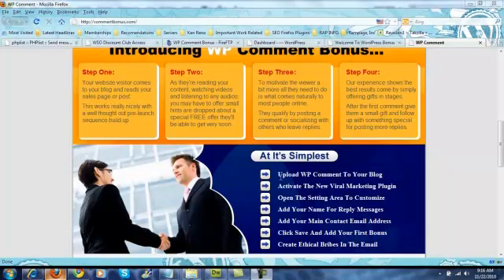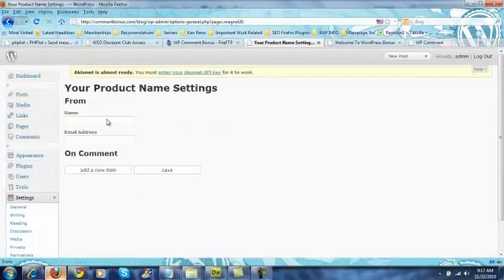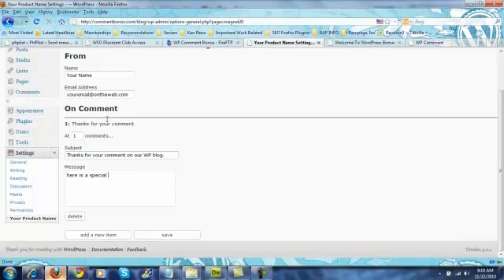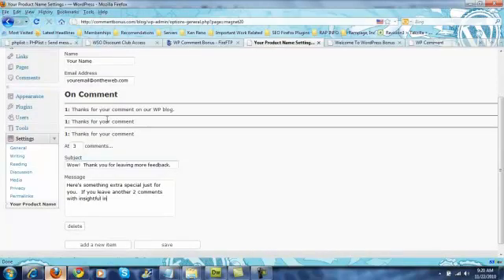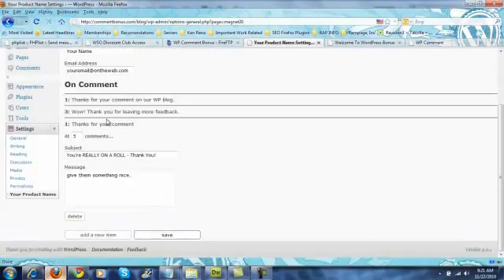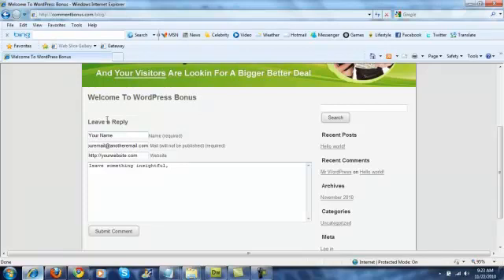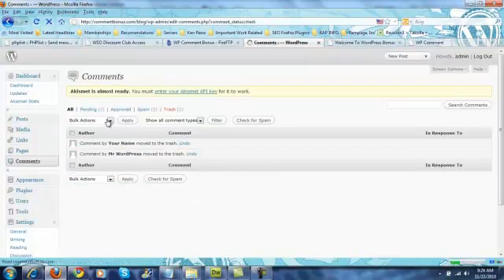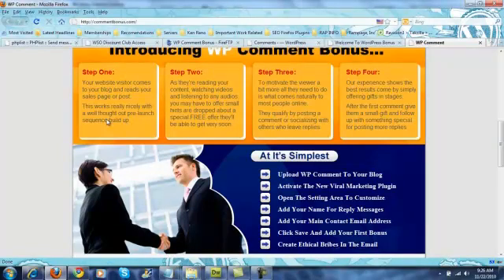Wordpress Comment Bonus Plugin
This amazing wordpress plugin allows you to reward your visitors with your chosen bonus after they leave a comment in your wordpress blog.